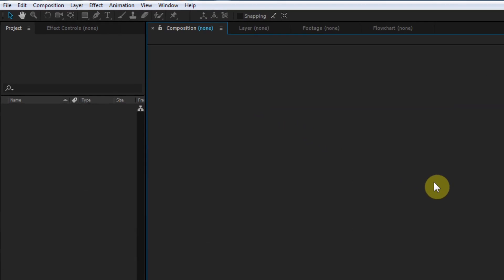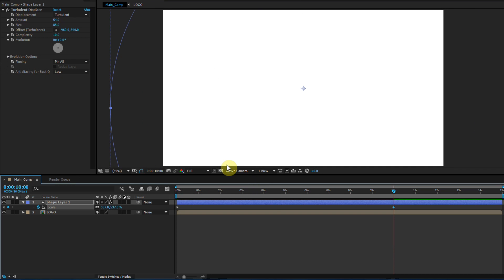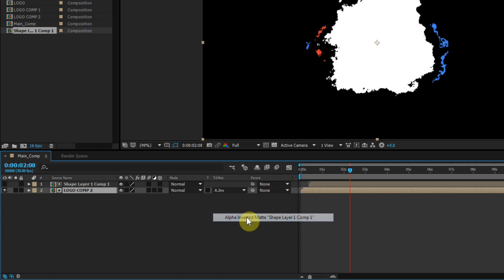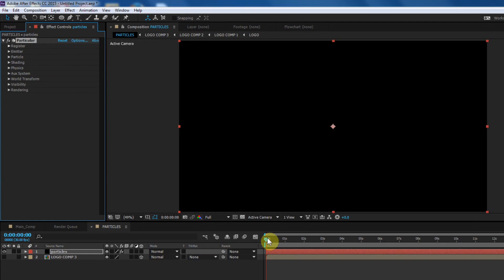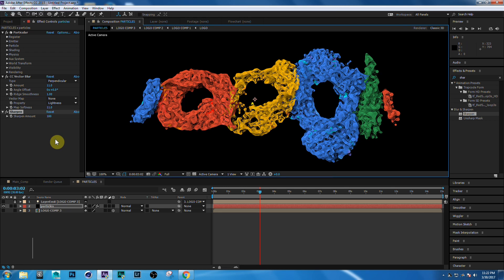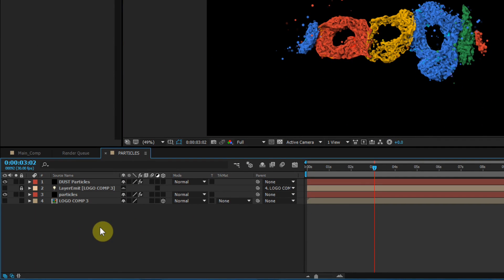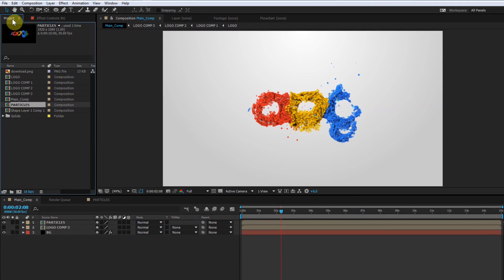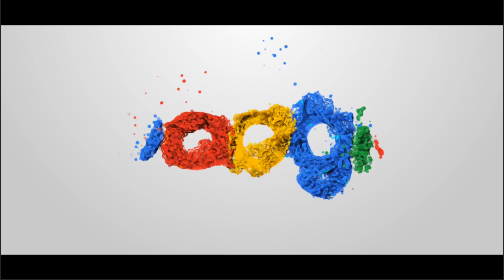After Effects Tutorial: Particles Logo & Text Animation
in this tutorial I'll show you how to make simple particle logo and text effects for beginners using Adobe After Effects and i'm using trapcode particular plugin.

in this Tutorial i'm using Text to speech the idea came from Avnish Parker. he doing a great job !